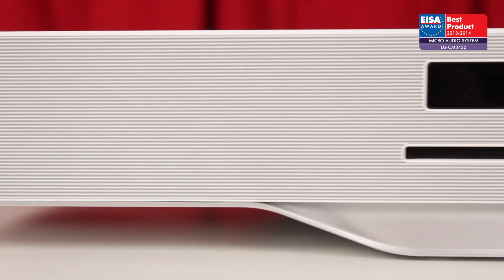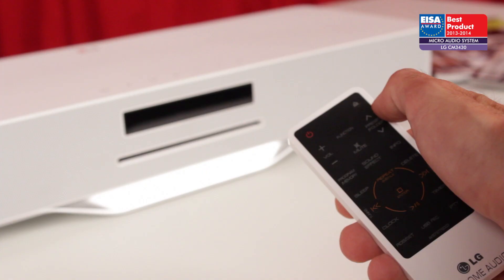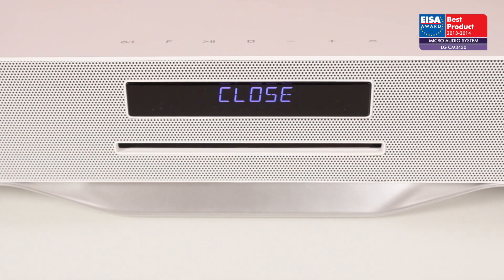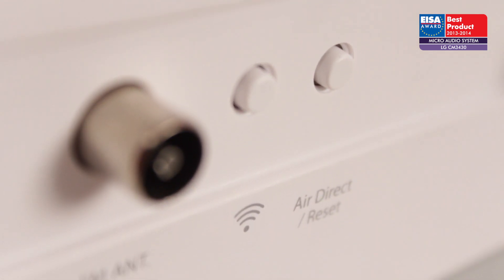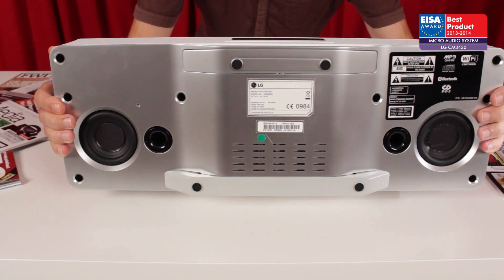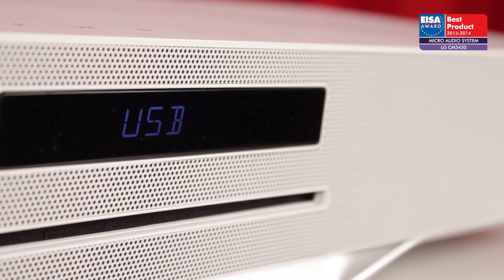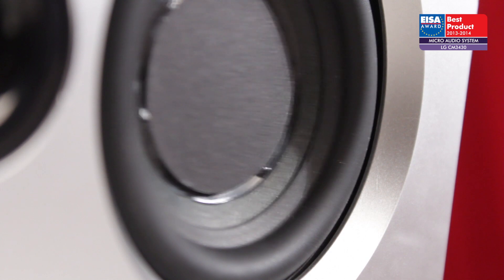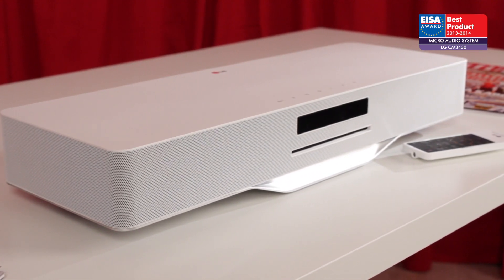EUROPEAN MICRO AUDIO SYSTEM 2013-2014 - LG CM3430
There's a lot more audio technology packed into LG's compact, wireless audio system than first meets the eye. A full 2.1 channel loudspeaker system with two sub-bass drivers is incorporated into the body of the CM3430, purposefully driven via a 40W Class D amplifier. Its super slim casework comes in a variety of colours and plays host to a slot-loading CD player, FM radio and a USB port that supports playback of uncompressed music files. Depending on territory, DAB radio versions are also available. Whatever your choice of source, the versatile CM3430 punches well above its weight with a surprisingly grand and engaging sound that belies its discreet appearance.